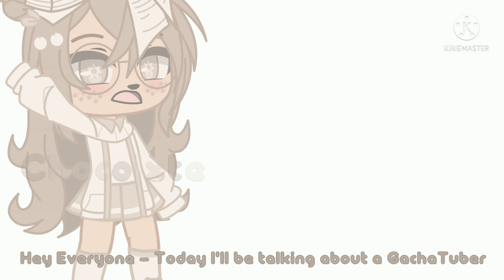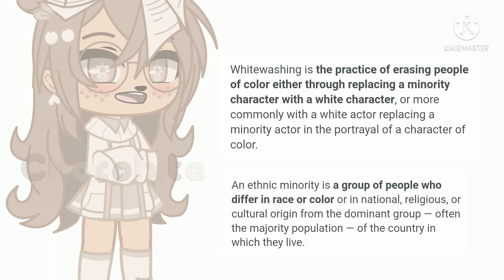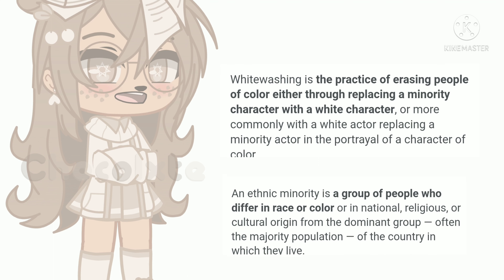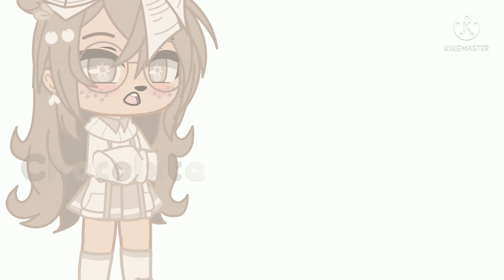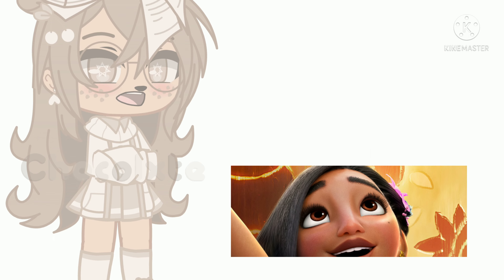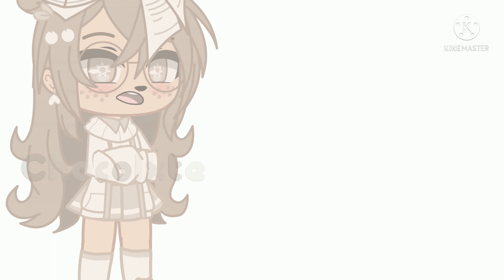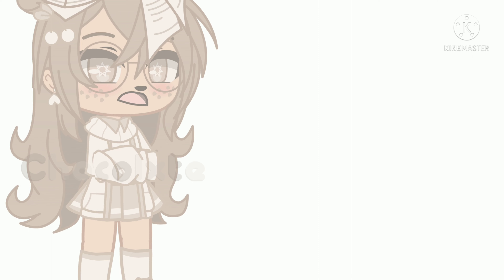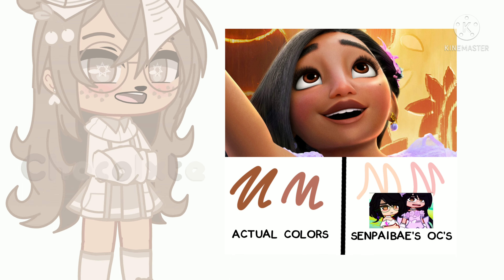Whitewashing - The Latest Gacha Drama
|        Y e s     | ◄               |       N o         |

» |Symphony| «
0:00 ─〇 0:00
⇄ ◃◃ ⅠⅠ ▹▹ ↻

ʚ ☁️ ɞ credits:
✎ - Senpaibae
✎ - Video Owners Used In This Video

ʚ✂️ɞ Apps I used:
⌦ .｡.:*♡ - Gacha Club
⌦ .｡.:*♡ - Ibis Paint X
⌦ .｡.:*♡ - Kinemaster
⌦ .｡.:*♡ - CapCut

ʚ💌ɞ Social Medias:
༊*·˚Roblox꒱ - Ava_Jivraj
༊*·˚Discord꒱ - Chocolxte#3457

- `, |current subs| ꒱ ↷🖇
     |       499        |